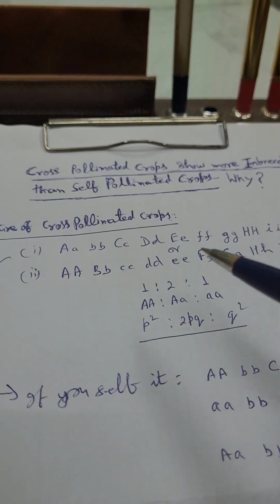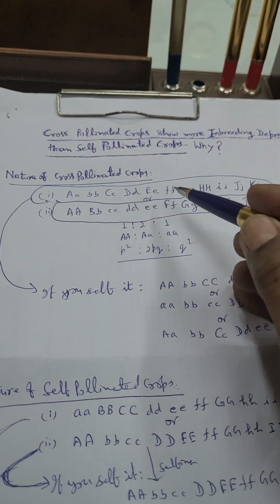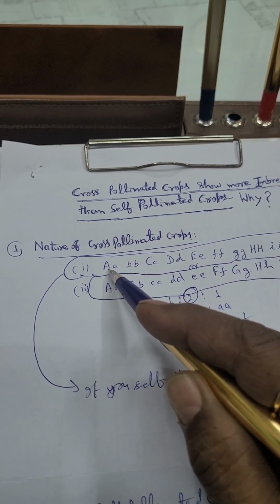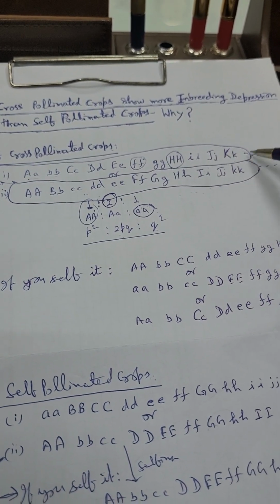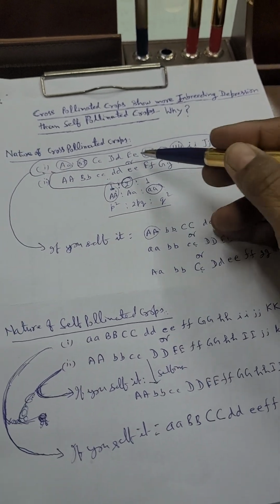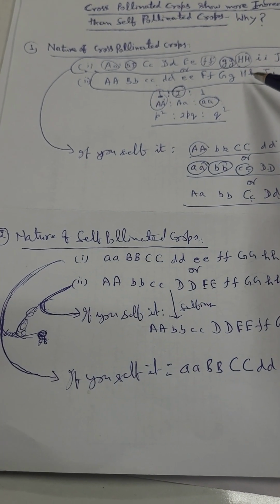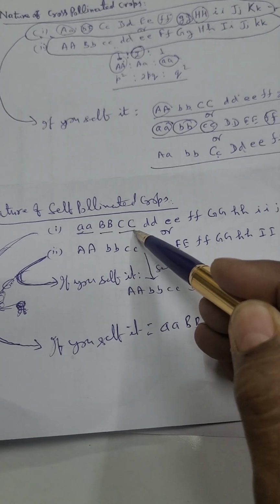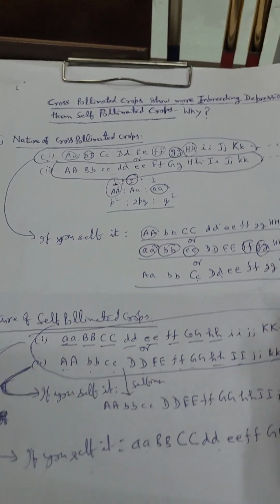Inbreeding Depression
Inbreeding Depression in cross pollinated crops, self pollinated crops, heterozygous, homozygous, OPV etc